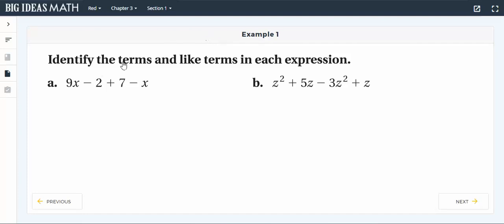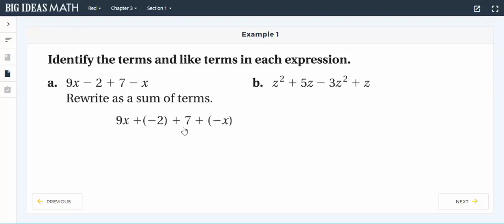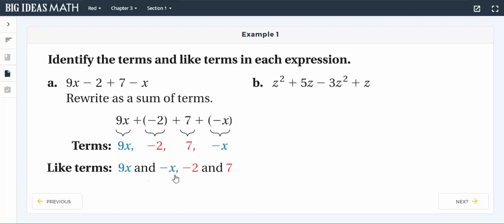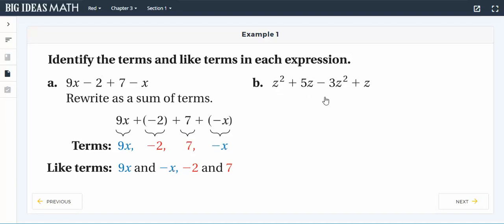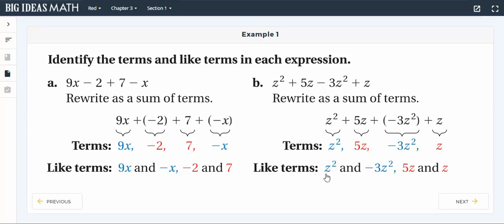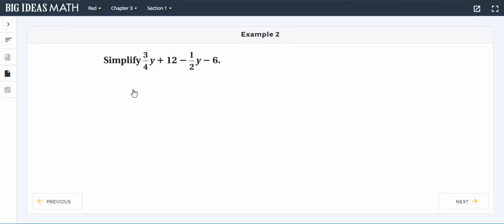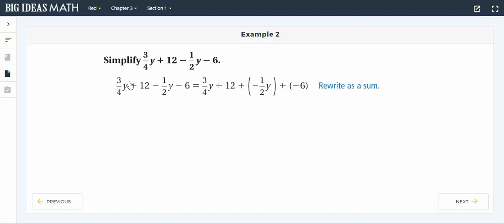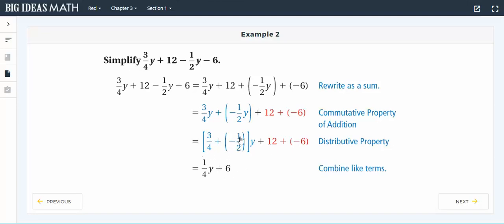red 3 1 example 1 and 2 video